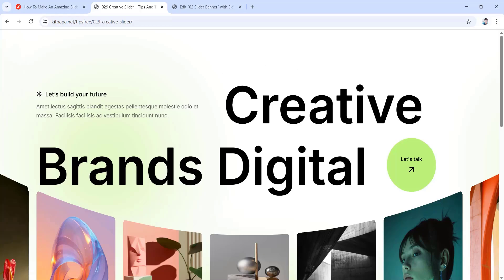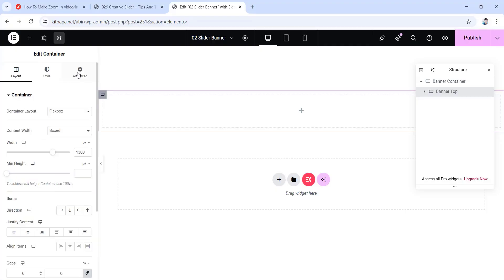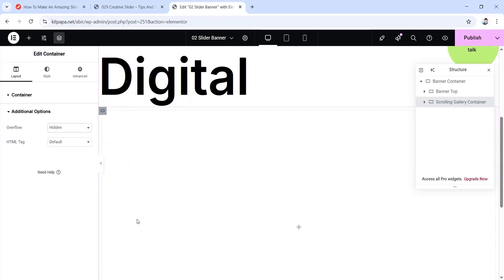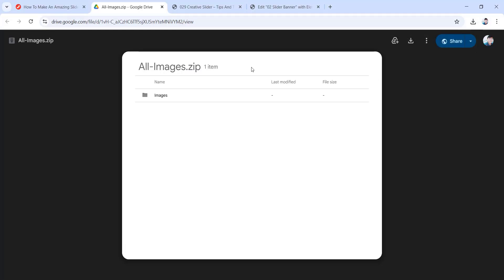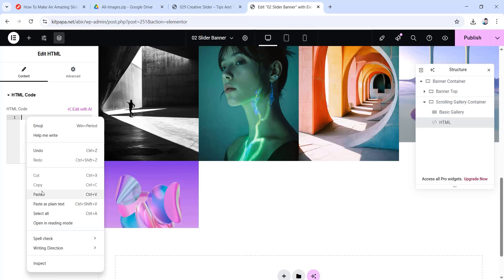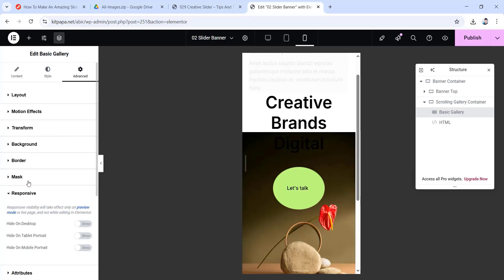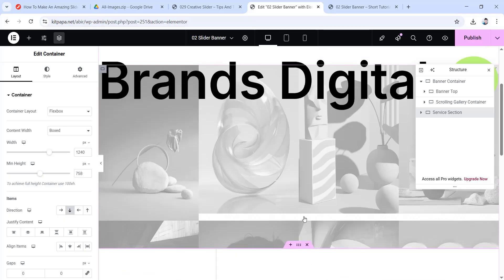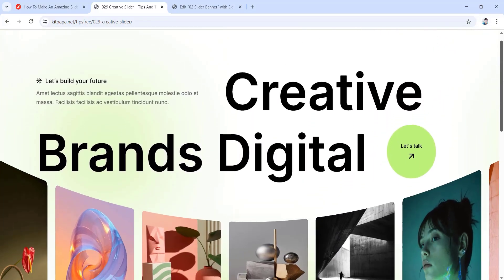Make a FREE 3D Image Slider in Elementor ~ WordPress Image Carousel Tutorial for Beginners!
Take your website design to the next level with this FREE 3D Image Slider in Elementor! This WordPress Image Carousel is completely FREE & super easy using Elementor!

About:
10 Million+ website owners started using the Elementor page builder. I'll show you the easiest way how you can create your personal resume website using Elementor Page Builder yourself.

Learn How to Make a FREE 3D Image Slider in Elementor ~ WordPress Image Carousel Tutorial for Beginners!